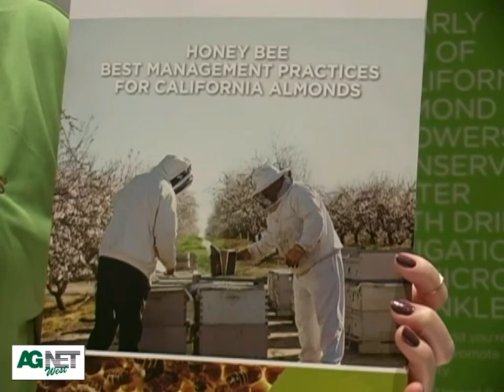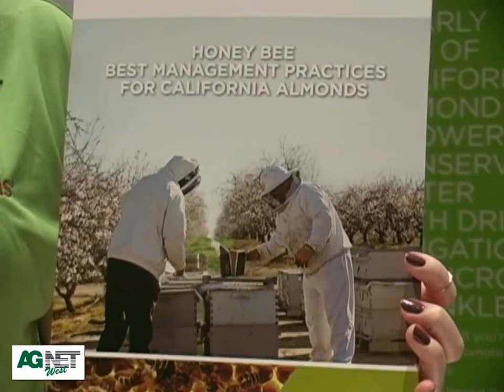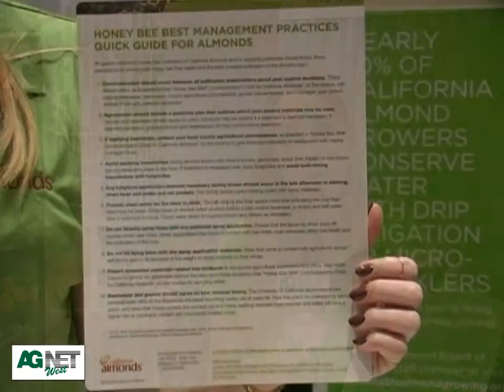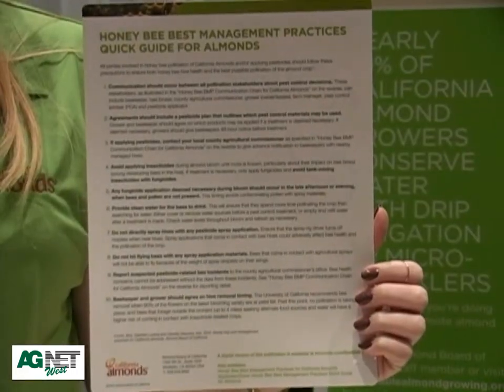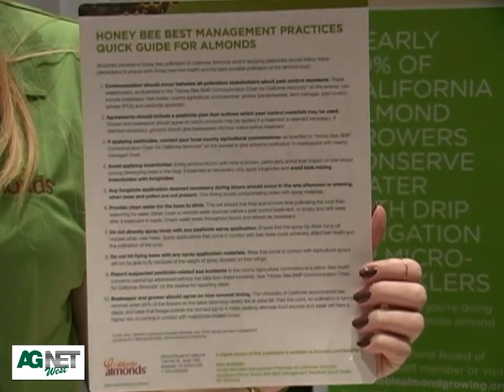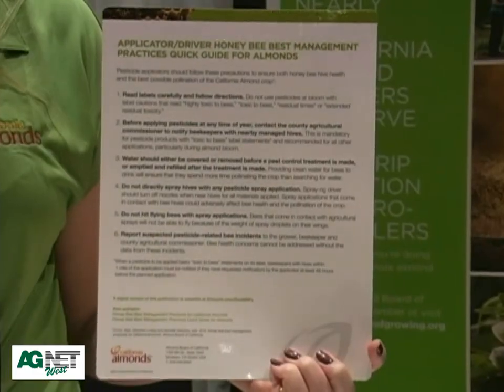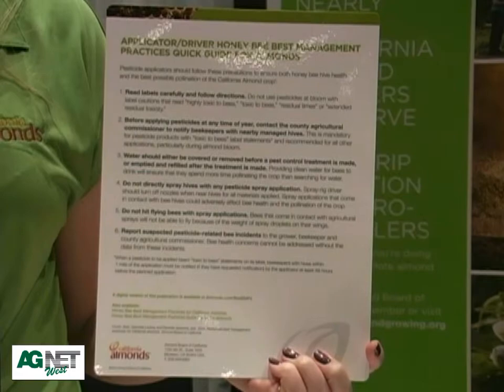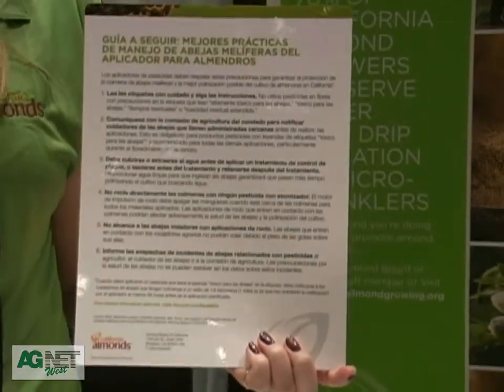AgNeTVideo: Danielle Veenstra on Honey Bee Management Practices